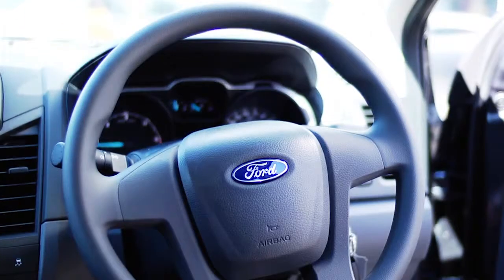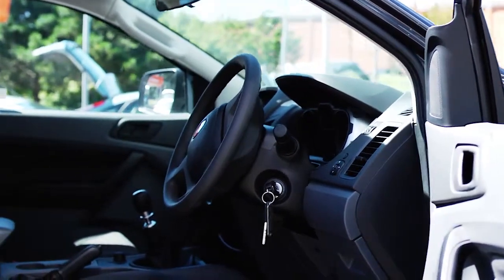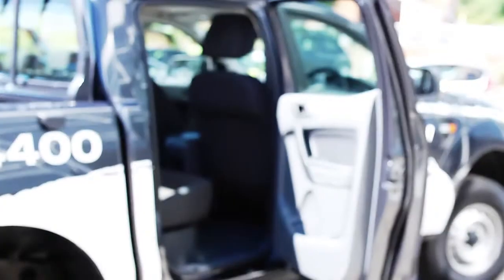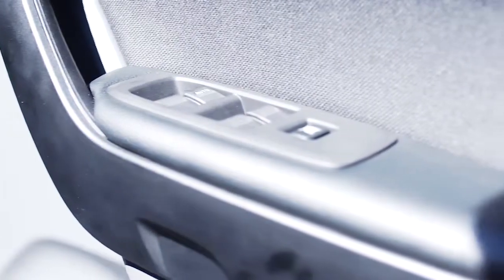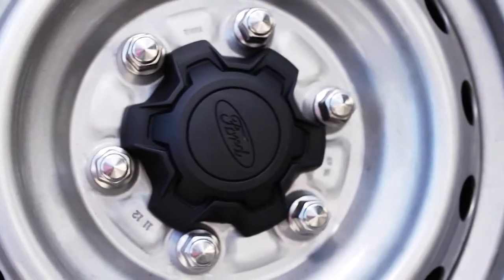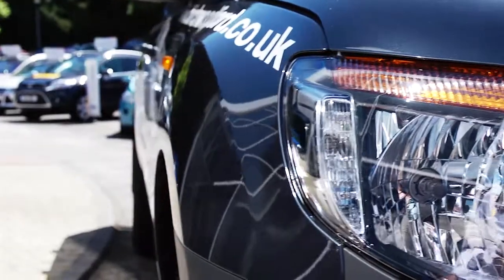Exciting new 2012 Ford Ranger preview | Birchwood Ford, East Sussex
Visit our showrooms today to view the fantastic new Ford Ranger or find out more

Filmed at our Hastings dealership, this video displays the power and presence of the latest iteration of the Ranger model, available with a new line up of Duratorq engines capable of transporting a payload of up to 1349kg and tow up to 3350kg.